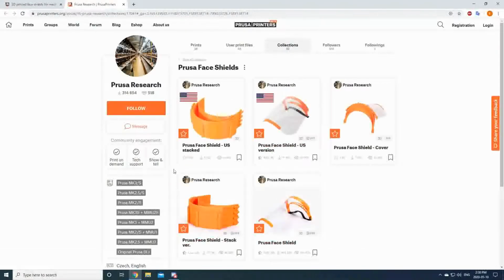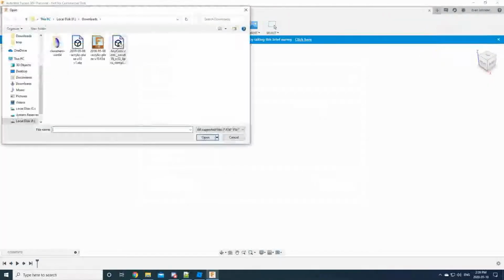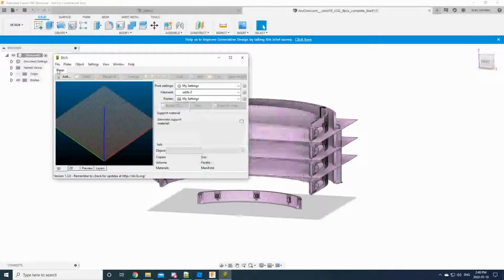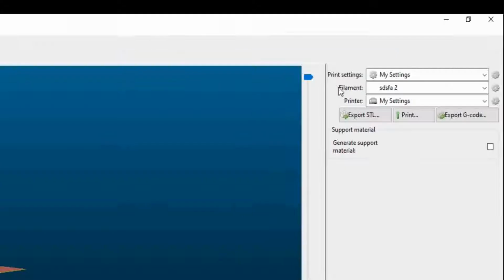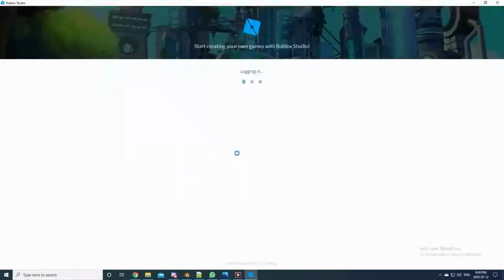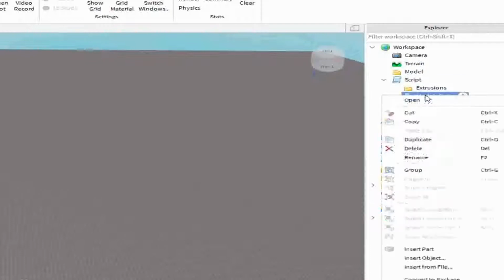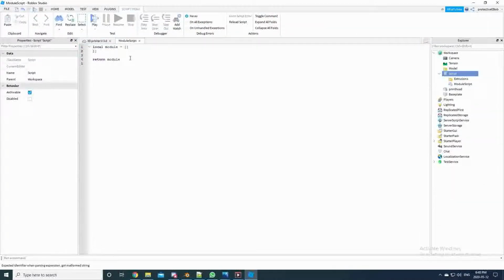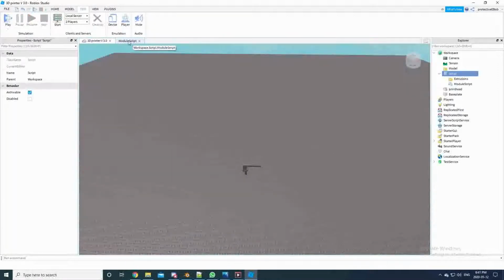3D printing face masks in Roblox to help healthcare workers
I've updated my code, so now I can print much larger files, and much higher resolution.

Music and voice over by Acryliks
Check him out!

Do you want to learn how you can help those in need?
prusa3d.com has all the information you need to get started